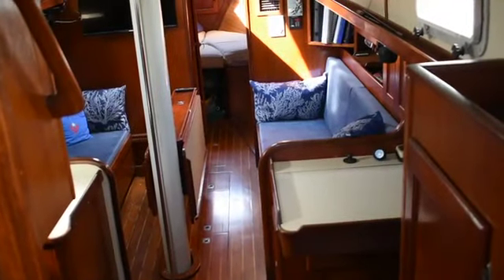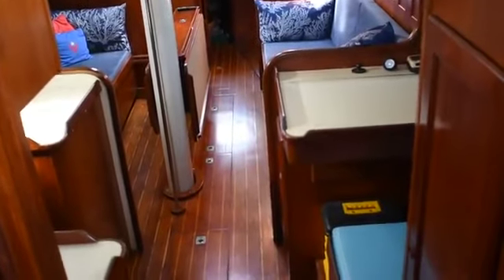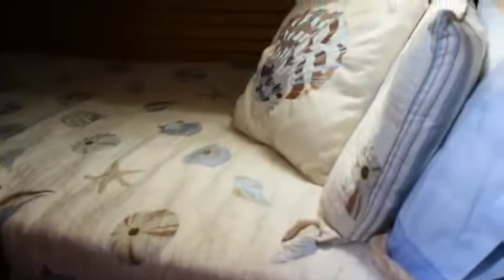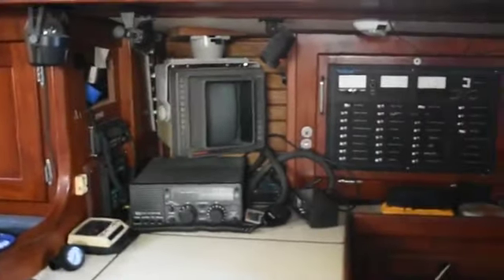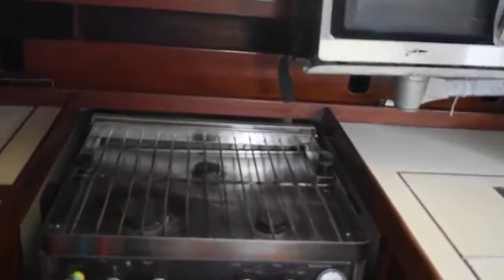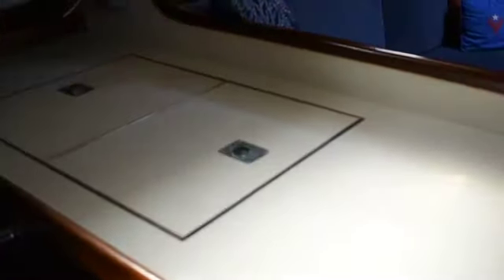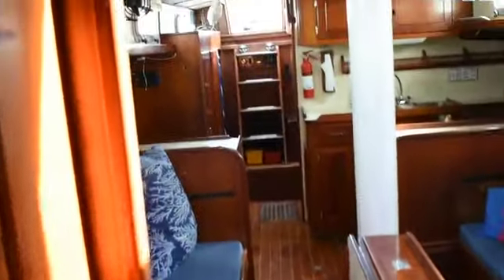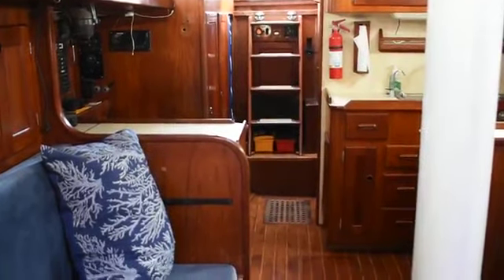Valiant 40 Classic Bluewater Cutter - Boatshed - Boat Ref#261260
Valiant 40 Classic Bluewater Cutter for sale with Boatshed Texas Photos and video taken by Boatshed Texas